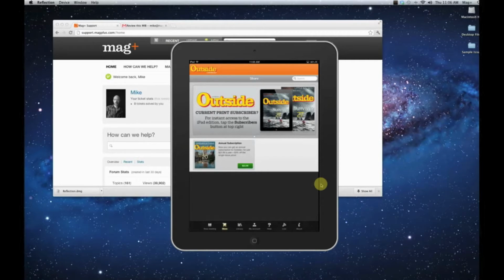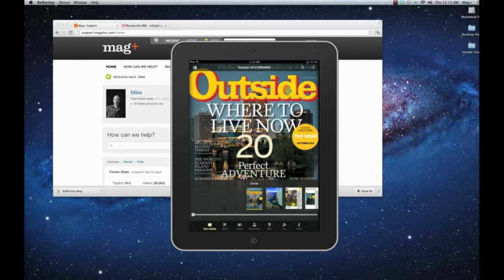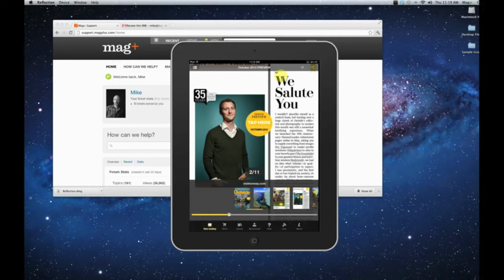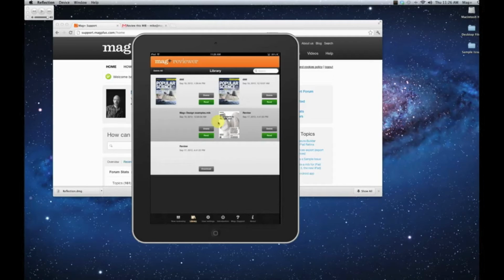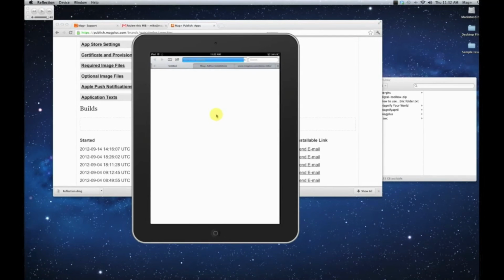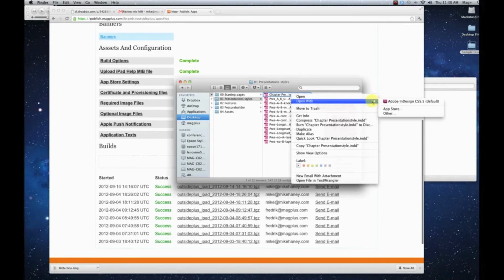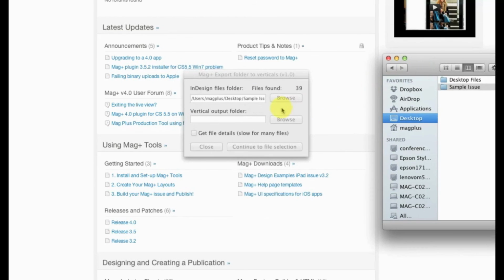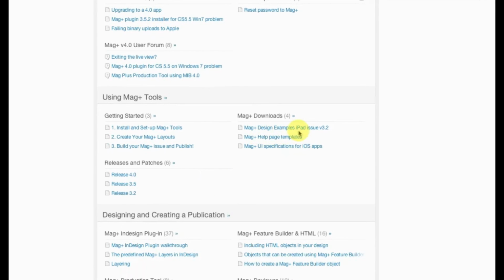Webinar: Mag+ 4.0 At a Glance | Mag+ Tools For Creating Digital Publications and Tablet Magazines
September 20 2012: Mike Haney walks users through the latest release of Mag+ tools for creating digital publications and tablet magazines.

About mag+

1. mag+ Now
2. mag+ Designd